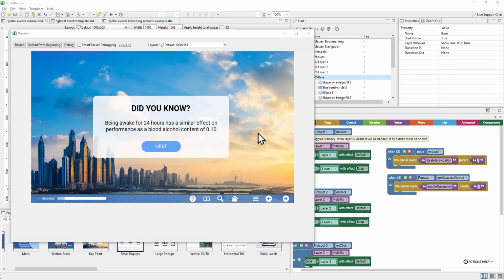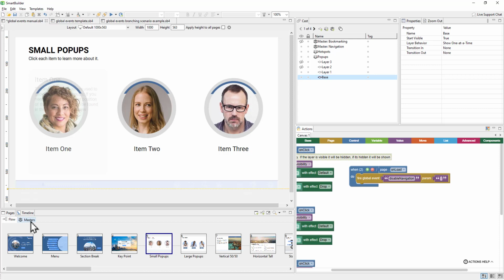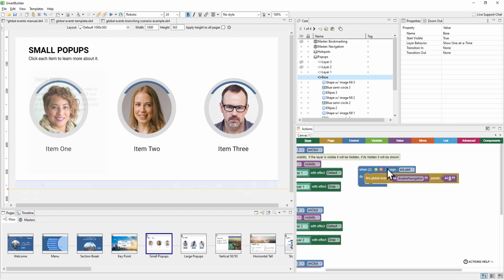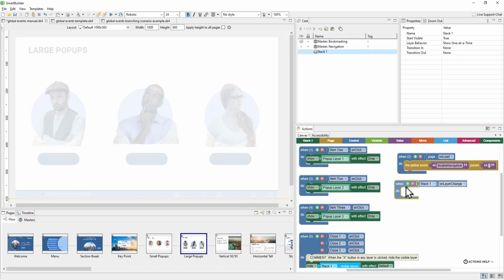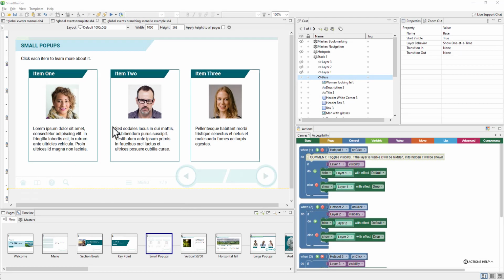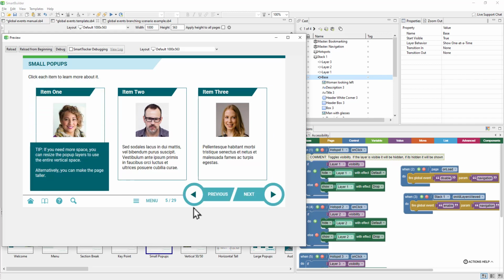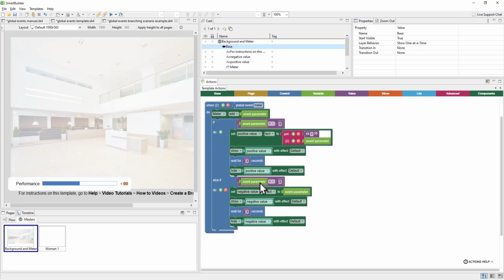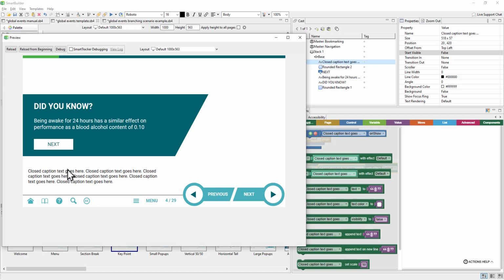Global Events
Learn how to create your own Global Events to control Master page elements from regular pages. We also look at how to use template-provided actions, and some advanced use cases.

00:50 Create Global Event actions from scratch
11:24 Using template-provided actions
15:10 Advanced examples